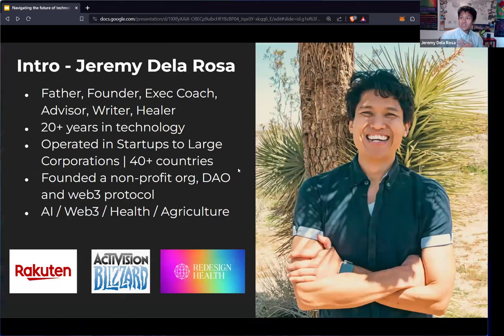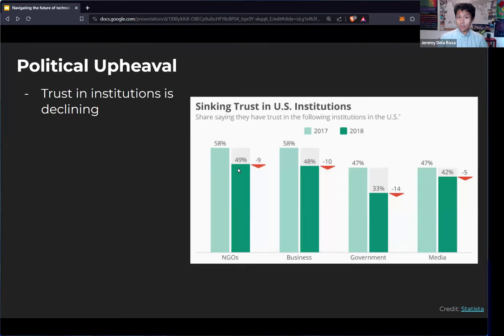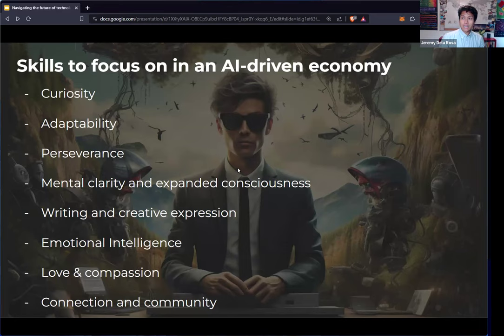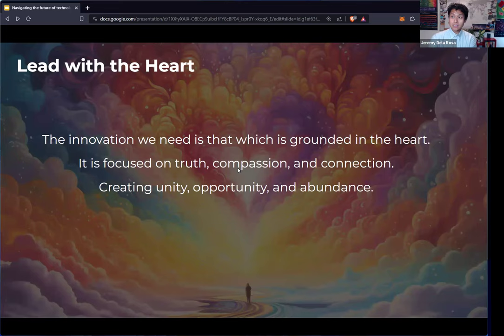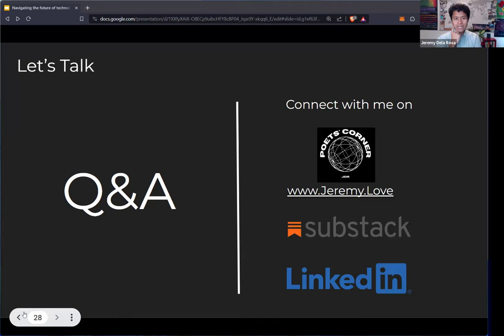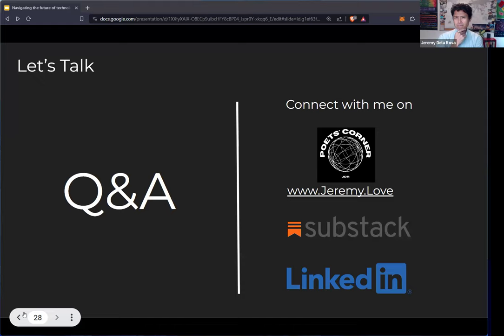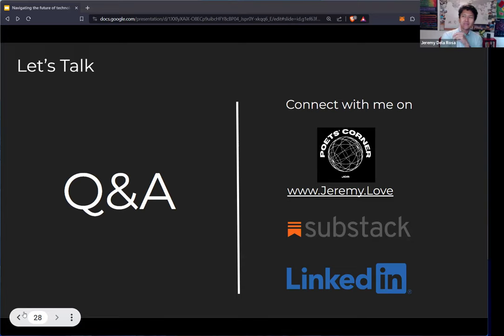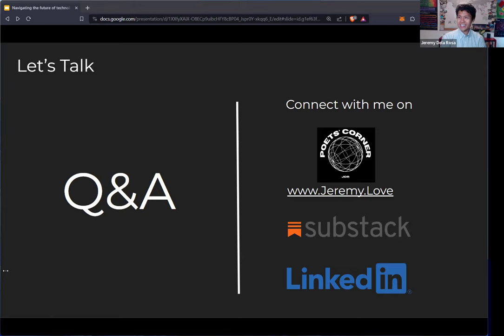W3B Pitchfest 2024 Day 2: Workshop with Jeremy Dela Rosa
Missed Day 2 of the Pitchfest? Check out the recording of Jeremy Dela Rosa's workshop on "Navigating the future of technology, society, and innovation" here!

Welcome to Pitchfest 2024, a cutting-edge virtual conference open to high school students that encourages participants to delve into emerging technologies such as AI and blockchain while showcasing their innovative ideas. Immerse yourself in a unique pitch competition, guided by insights from distinguished speakers, including a UPenn Wharton professor, multi-million dollar startup CEO, and Salesforce CTO. Seize the opportunity to explore creative solutions and compete for a prize pool of $2000 to advance the development of your groundbreaking innovations.

What is W3B?
W3B is a 501(c)(3) nonprofit founded in 2021 with a mission to empower leaders with education in business, entrepreneurship, innovation, and cutting-edge technologies like AI and blockchain.